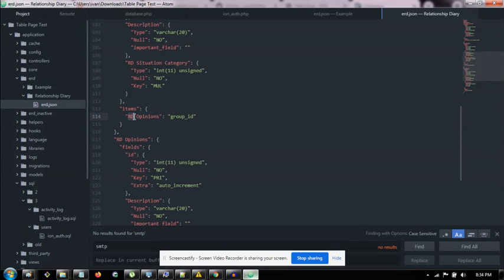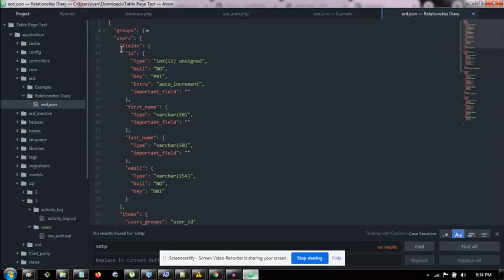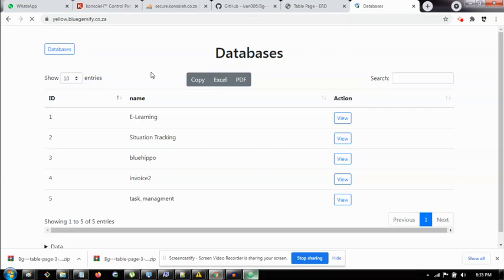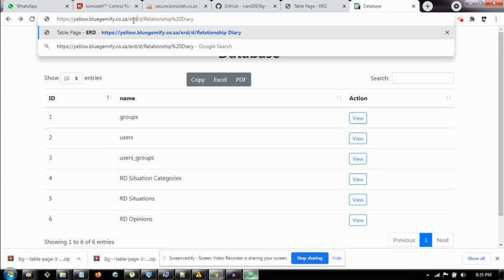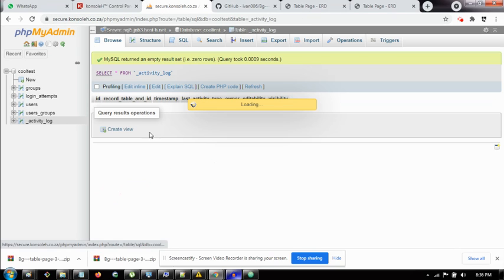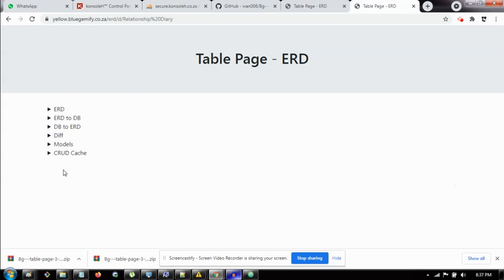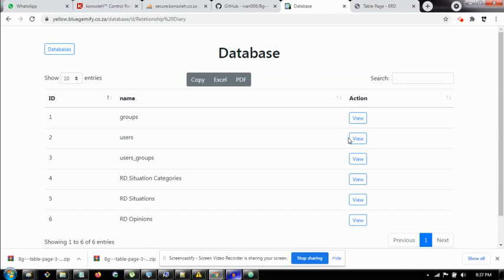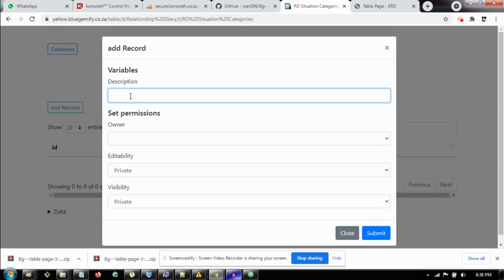Table Page Setup Process - Vid 5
- 0:00 - Upload project files via IDE FTP
- 4:50 - Fix config files and DB - config.php and database.php

- 0:00 - Fix config files and DB - config.php and database.php
- 0:50 - Fix config files and DB - DB
- 1:44 - Fix config files and DB - ion_auth.php
- 2:00 - Base ERDs - Intro

- 0:00 - Base ERDs - Intro
- 1:15 - Base ERDs - ERD Tables
- 1:46 - Default Tables
- 3:54 - Base ERDs - ERD Tables

- 0:00 - Base ERDs - ERD Tables
- 0:46 - Base ERDs - ERD Fields and Relationships

- 0:00 - Base ERDs - ERD Fields and Relationships
- 1:40 - Crud Cache and New SQL
- 3:27 - Table Viewer
- 4:17 - Permissions - Registration Mail Server

- 0:00 - Permissions - Registration Mail Server

- 0:00 - Permissions - Registration Mail Server
- 0:18 - Permissions - Creating a Group
- 4:40 - Adding example data

- 0:00 - Adding example data
- 2:30 - Base ERDs - ERD "important" flag

- 0:00 - Base ERDs - ERD "important" flag